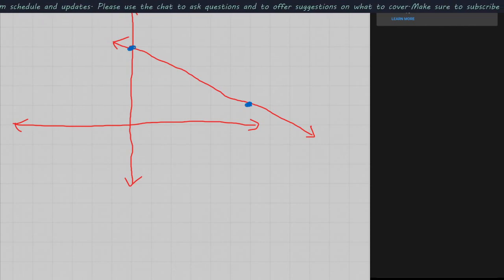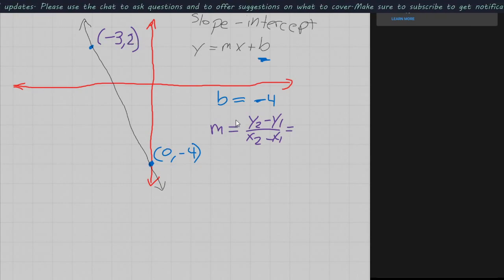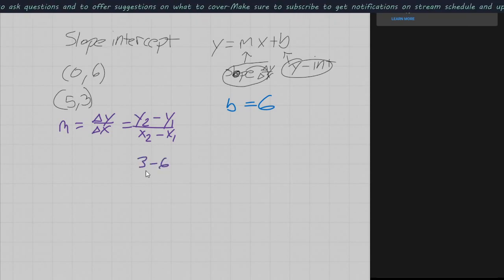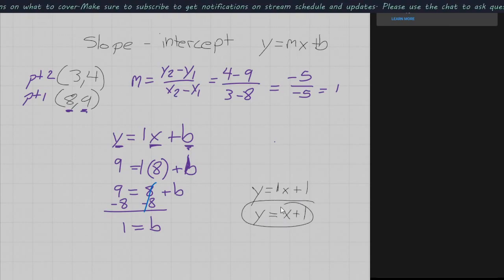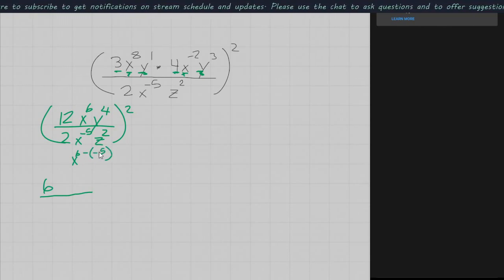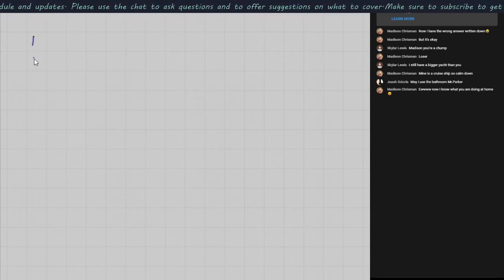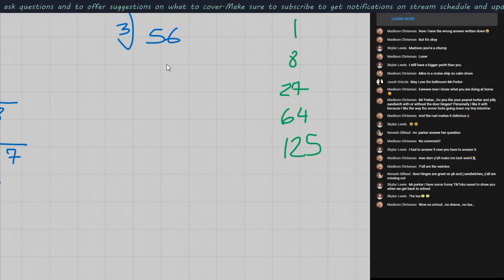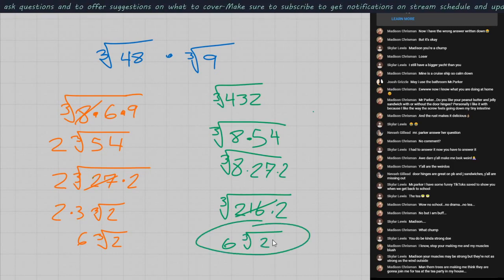Review day 3/20 for home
Today we are going to finish up the review we started yesterday. Algebra topics to include: Law of Exponents, Radical Expressions, and Direct and Inverse Variation. Pre-Algebra topics to include: Slope intercept form and Pythagorean Theorem.